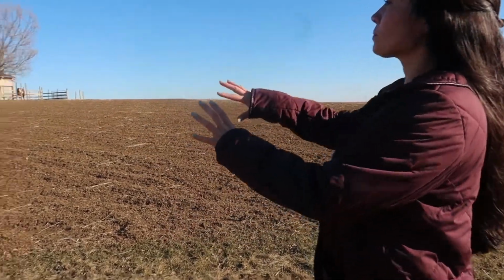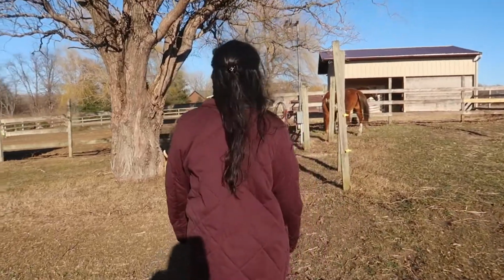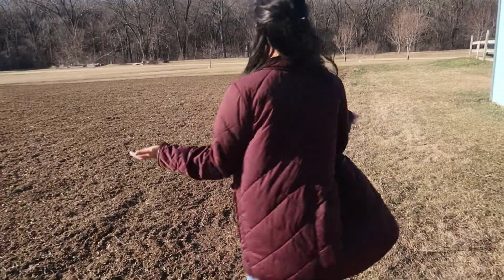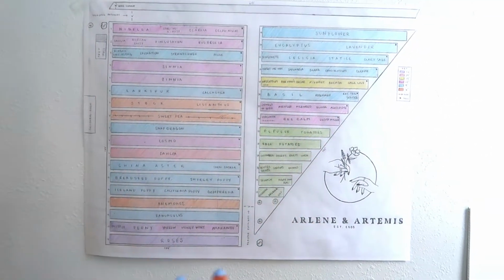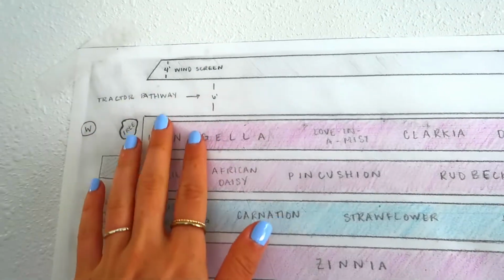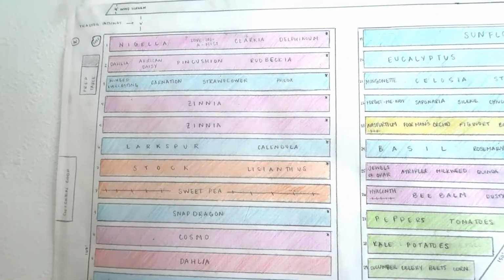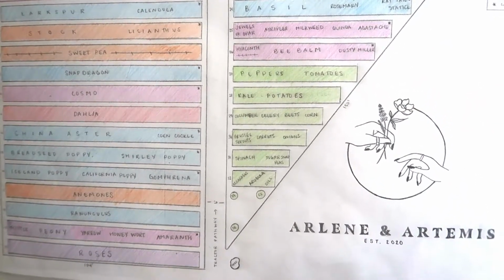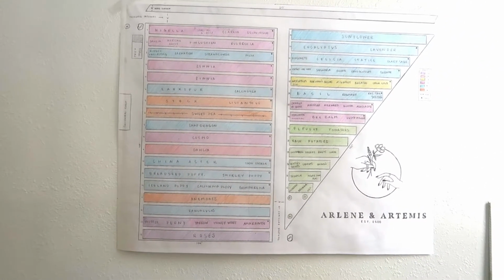1/4 ACRE FLOWER FARM PLAN // Walk Through My Garden with Me! // Arlene & Artemis 2021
Hello hello! I hope you enjoy seeing what's to come this season with my flower farm! With spring just beginning, there isn't much to look at in the field itself but hopefully with the illustration of the farm plan you can envision what's coming up in these next few months.

I'll be uploading a video walking through my seed starting set up soon. I will be starting about 13,000 plants indoors this season!!

Thank you so much for everyone that is new here. It's been wonderful chatting with people who also share a love for flowers and I hope to continue to grow this community as my season progresses.

Jesseca